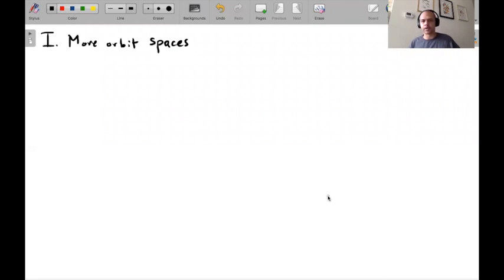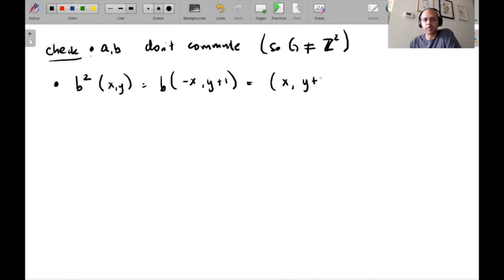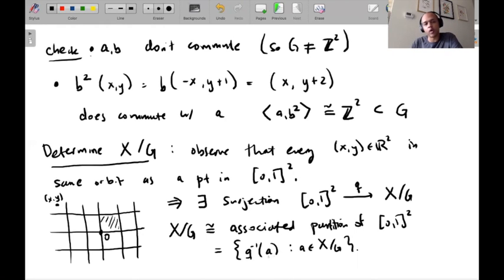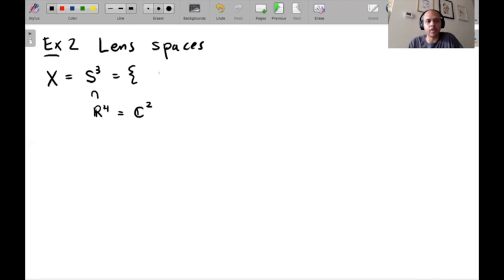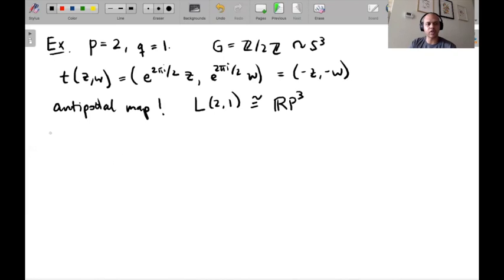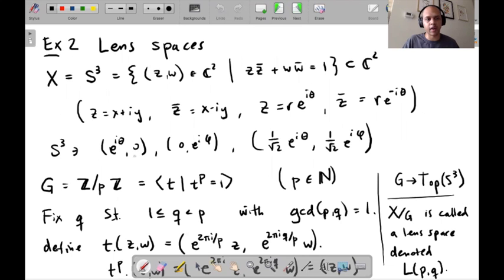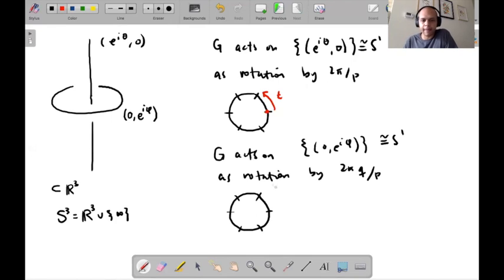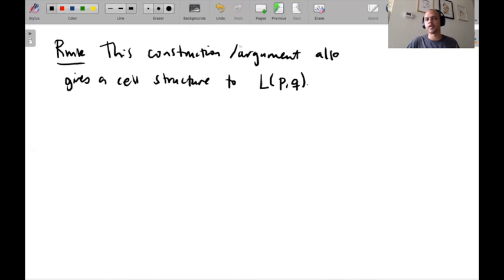Topology - Lecture 15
More orbit spaces